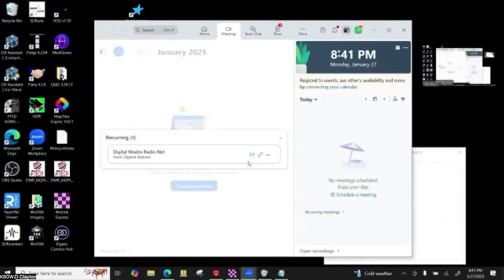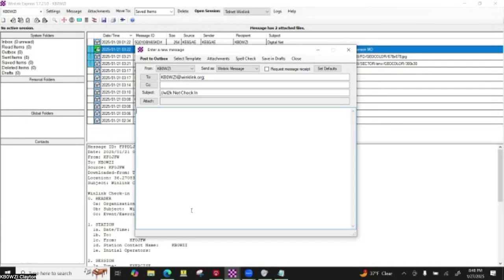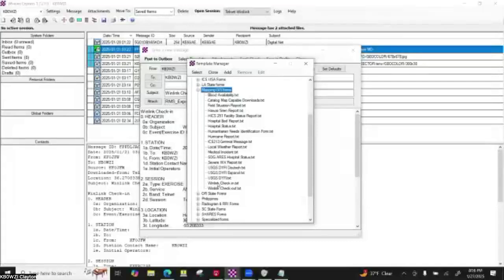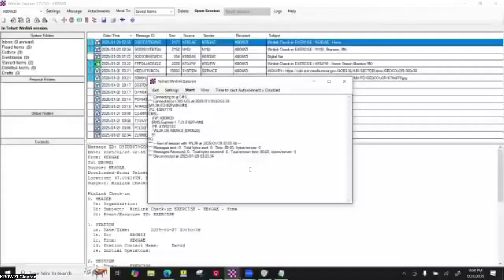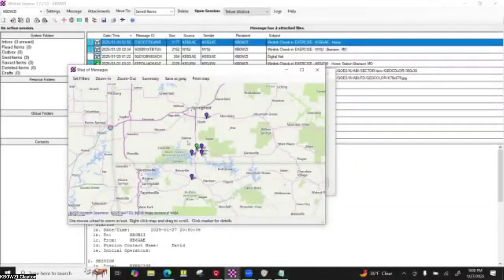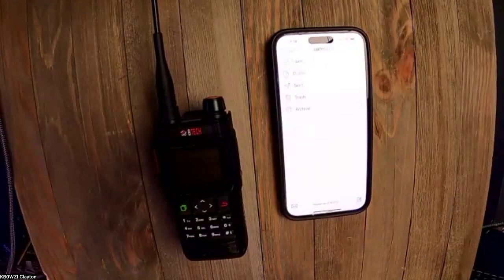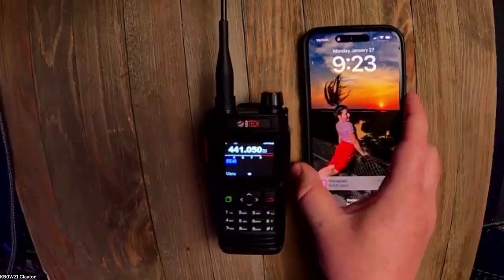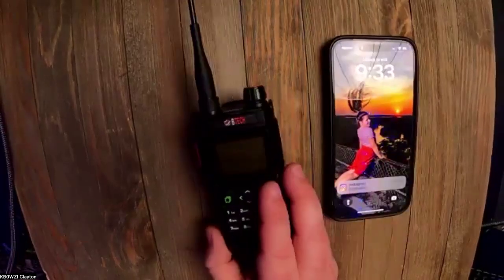Winlink Training 02 - Position Reports & Advanced Check-In Forms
In this video, we will show you how to use Winlink to send position reports and check-in forms, perfect for emergency communication and off-grid coordination. We’ll also dive into some of the advanced forms available in Winlink, exploring their practical uses for amateur radio operators and disaster preparedness enthusiasts.